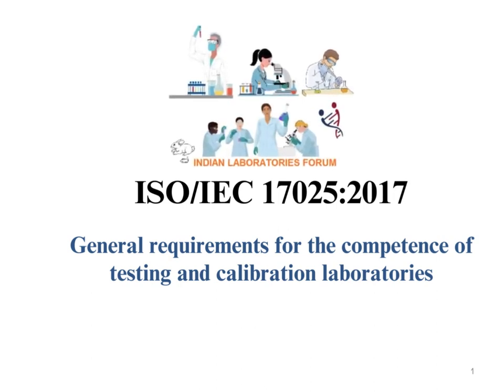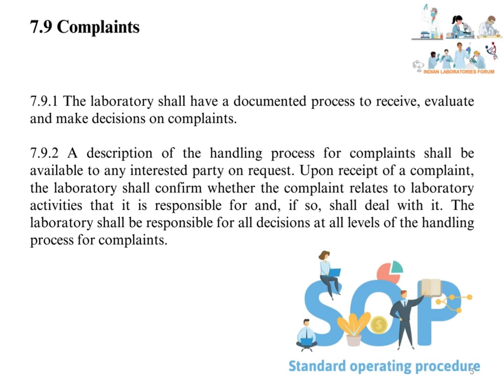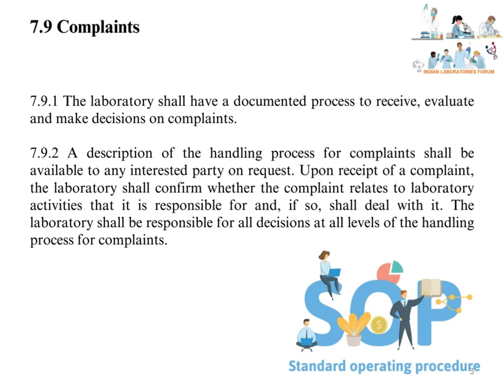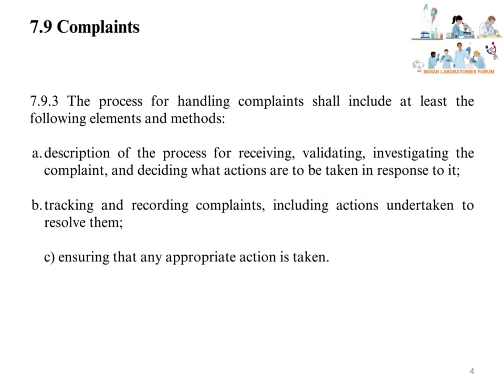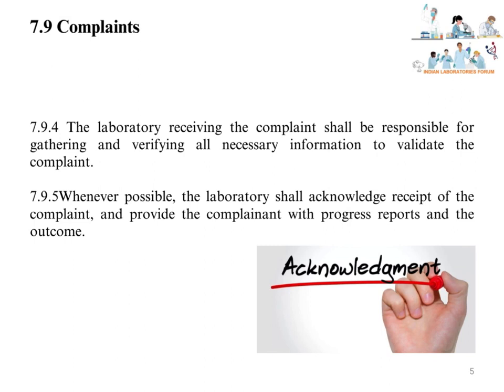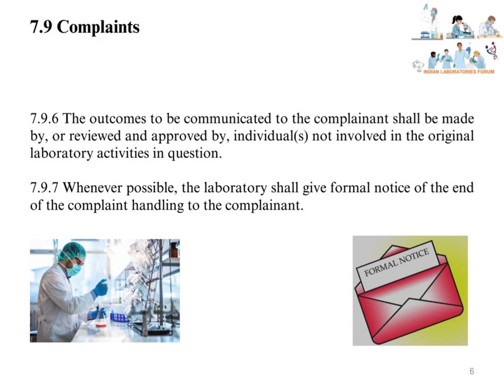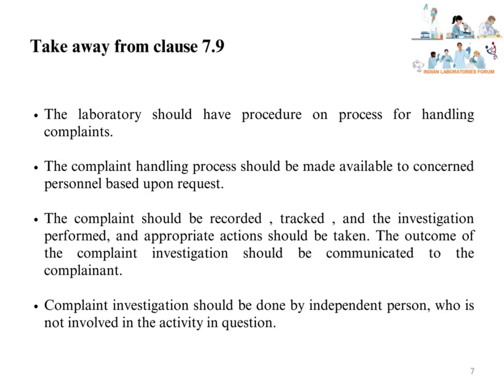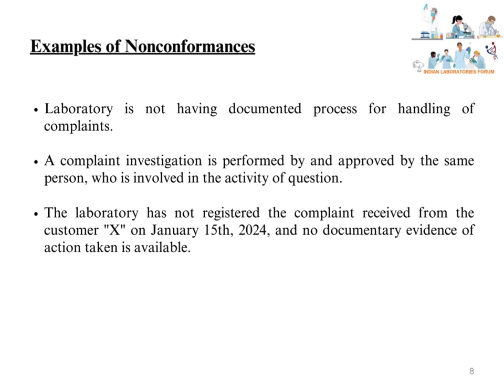Complaints - ISO/IEC 17025:2017, Clause 7.9, & Examples of NC's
Learn about the requirements of ISO/IEC 17025:2017, Clause 7.9—Complaints, and examples of nonconformances as per clause 7.9

Join our telegram channel for Pharma, Life Sciences, Food Industries and Laboratory- Jobs, Regulatory updates, Technical updates & add your professional friends or colleagues through this group link